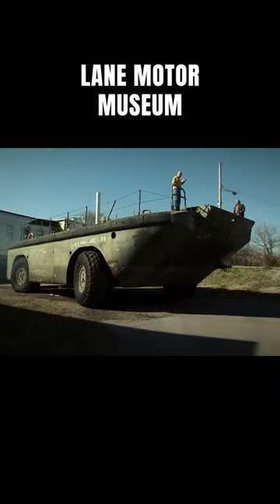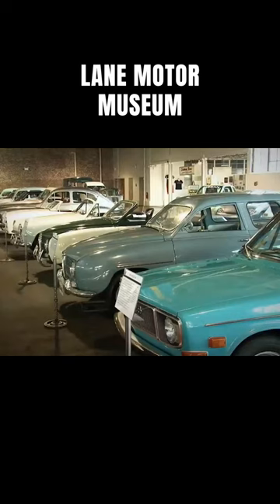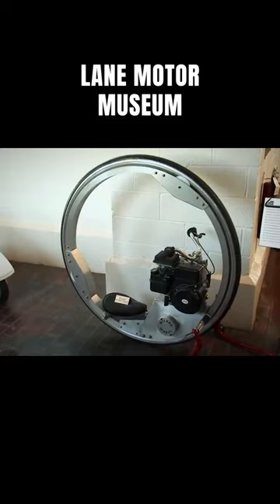Lane Motor Museum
An example of the U.S. military’s largest amphibious craft, the LARC-LX (lighter, amphibious, resupply, cargo) is capable of transporting 60 tons from ocean to inland, across heavy seas and up inclines as steep as 60 degrees. It remains the only amphibian in the current inventory able to enter and exit the shore through breaking surf. Outfitted with 4 Detroit Diesel engines, twin props, and four-wheel drive with two or four-wheel steering, the LARC-LX could go just about anywhere and carry whatever could fit in its cavernous cargo bay, including a tank.

Check out the full episode on our Youtube Channel.